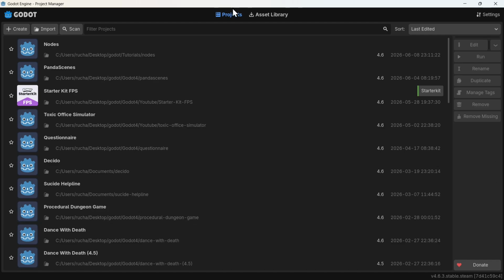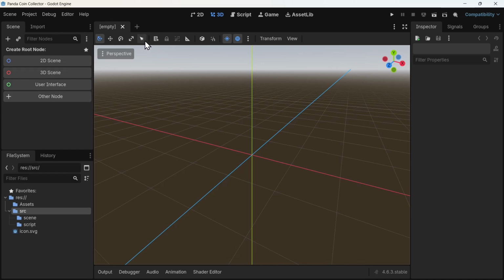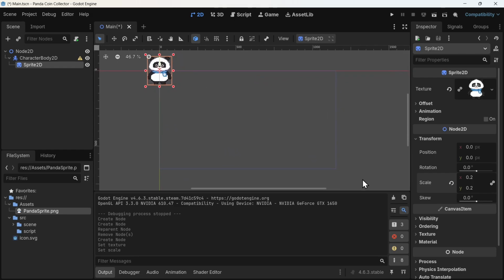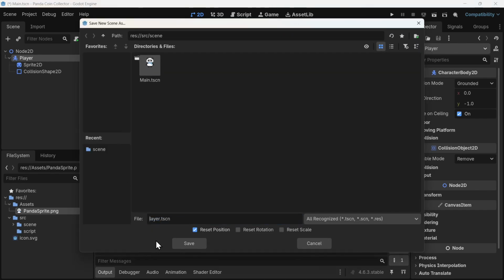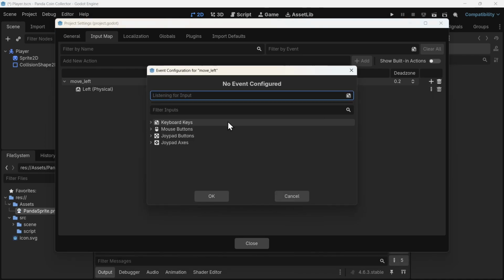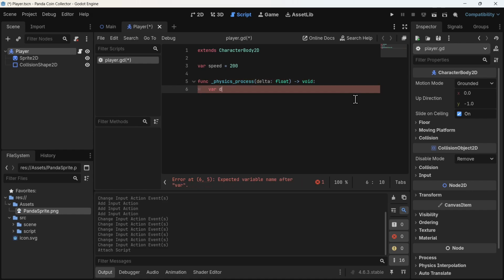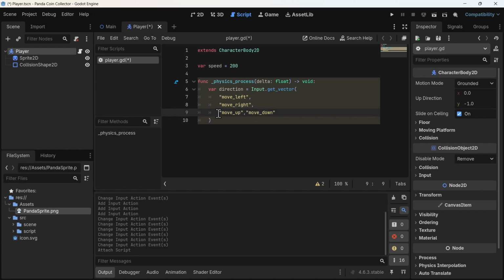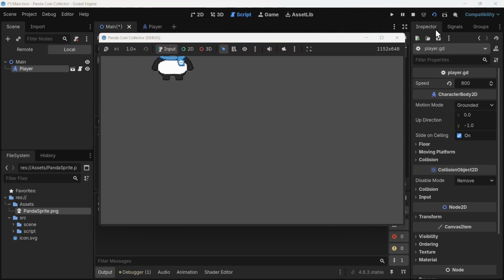How to Make a Playable 2D Character in Godot 4 | Panda Coin Collector #1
Welcome to Episode 1 of the Panda Coin Collector series.

In this beginner-friendly Godot 4 tutorial, we'll start from scratch by creating a new Godot project, setting up our first scene, adding a panda character, and implementing smooth 4-direction movement using CharacterBody2D.

By the end of this video you'll have a fully playable panda and the foundation for the rest of the game.

✅ Creating a new Godot 4 project

✅ Understanding the project creation options

✅ Creating and saving scenes

✅ Using CharacterBody2D

✅ Adding Sprite2D and CollisionShape2D

✅ Setting up Input Map actions

✅ Writing player movement code

✅ Running and testing your game

Panda Coin Collector Series

Episode 1 ✅ Create A Playable Panda

Episode 2 ⏳ Build The Game World

Episode 3 ⏳ Make The Panda Feel Alive

Episode 4 ⏳ Add Coins To Collect

Episode 5 ⏳ Create A Score System

Episode 6 ⏳ Win The Game

If you're new to Godot, this series is designed specifically for beginners and focuses on building a complete game while learning the engine.